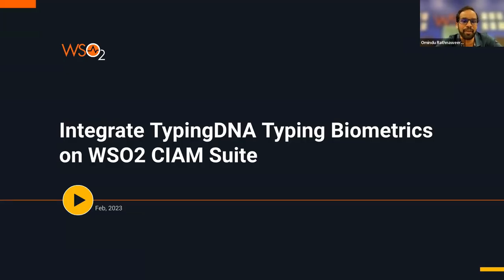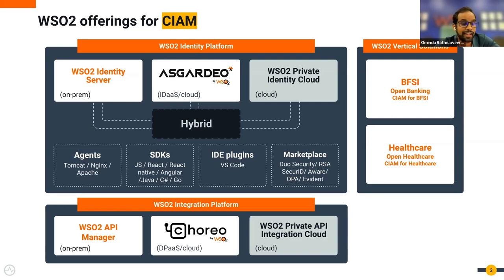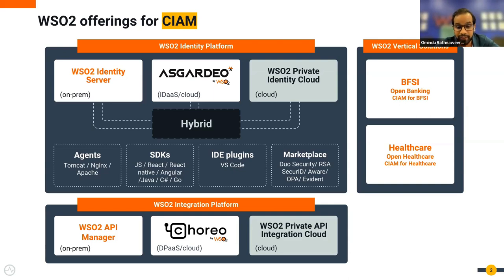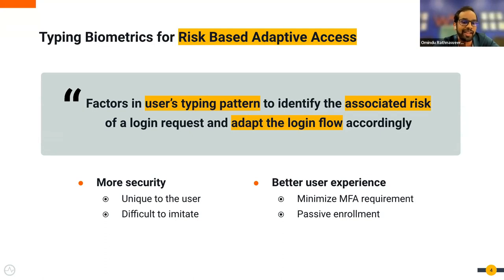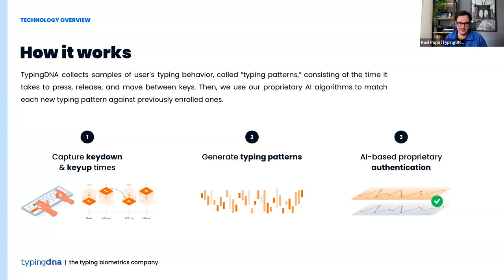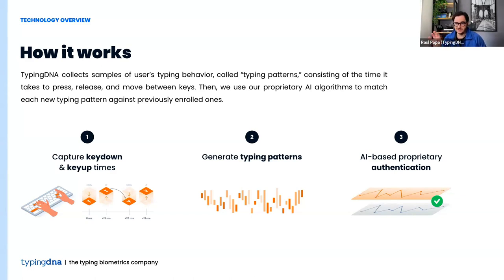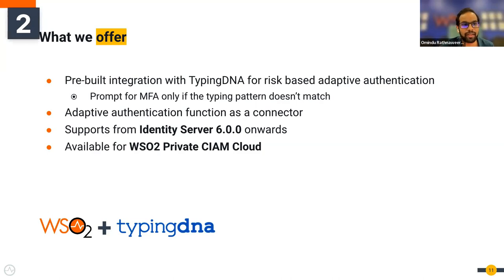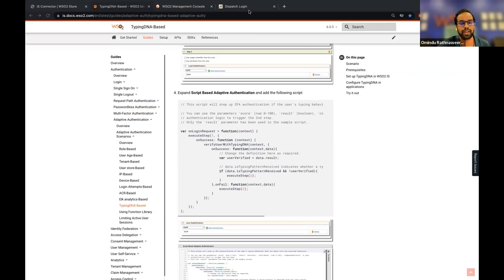Integrate TypingDNA Typing Biometrics on WSO2 CIAM Suite, WSO2 Webinar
Typing biometrics looks at a user’s behavior when they type on their keyboards and analyzes patterns in their behavior. After a user's typing pattern is enrolled, the technology can passively authenticate their identity to ensure that only authorized users have access to relevant data.
WSO2 customers can now enjoy an additional layer of comprehensive and robust protection against sophisticated cyber threats, all while providing a great user experience based on the innate actions of the user.

By attending this online webinar, you will learn:
-Benefits about the technology partnership
-Practice steps how to integrate TypingDNA Typing Biometrics with WSO2 Identity Server

During the webinar, we will cover:
-Benefits of Typing Biometrics
-How to secure and frictionless authentication with typing biometrics
-Live demonstration